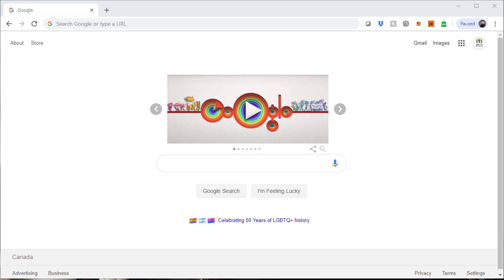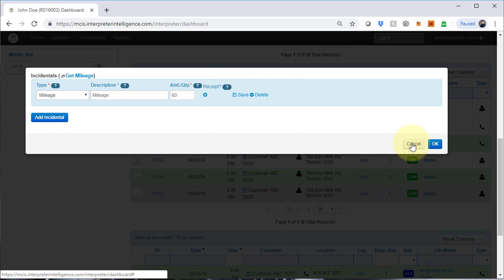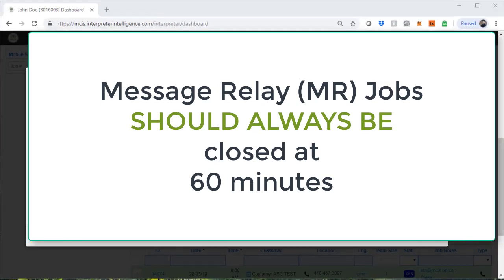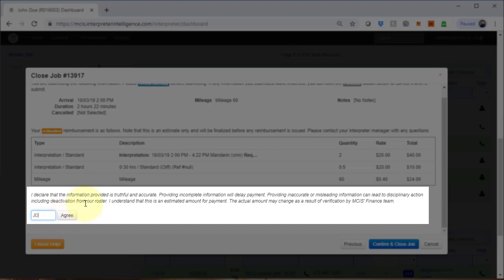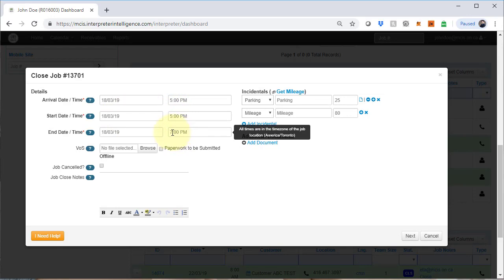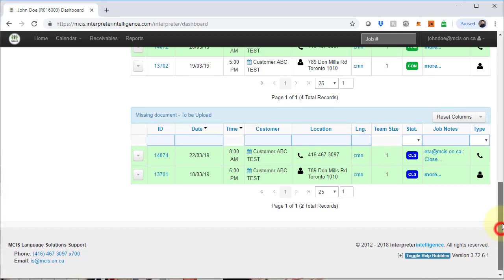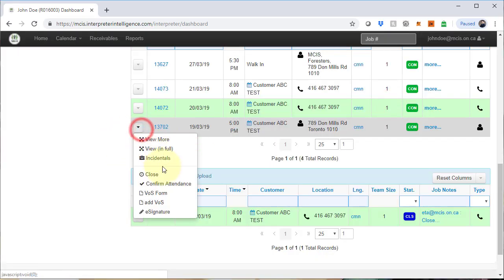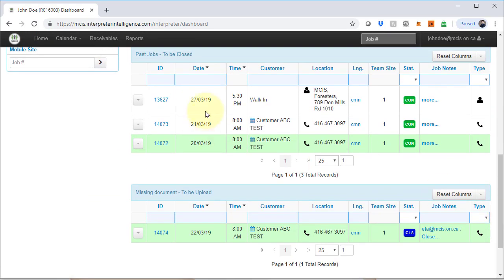II Training - Closing - Computer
Closing jobs for MCIS Language Solutions on the new interpreters vendor portal, InterpreterIntelligence, using a computer.